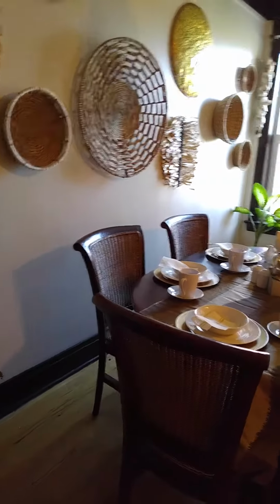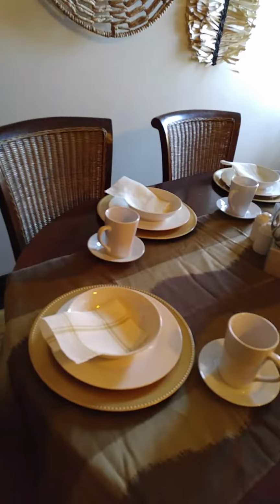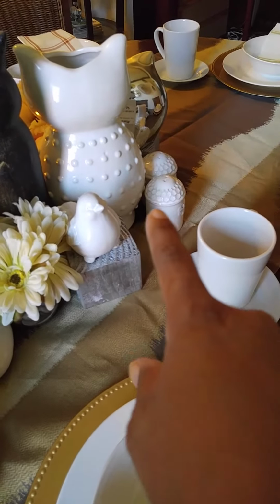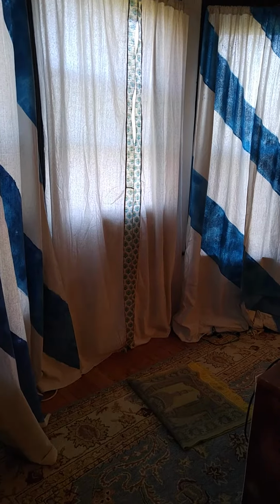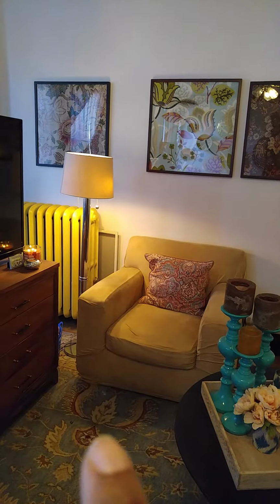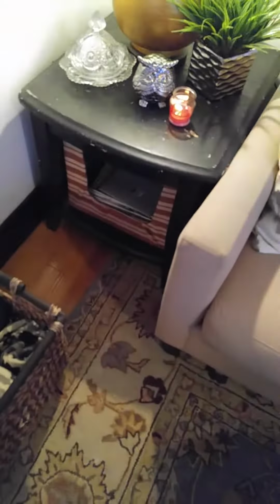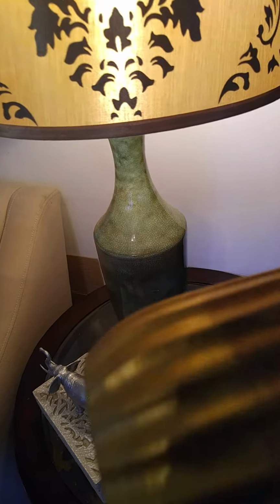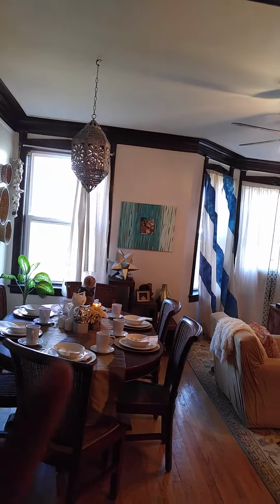Living and dining room tour